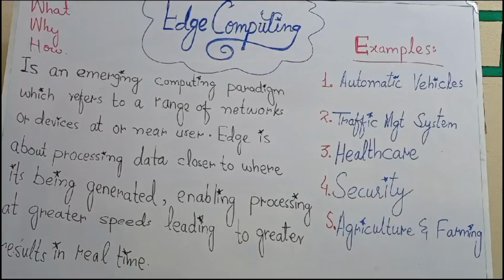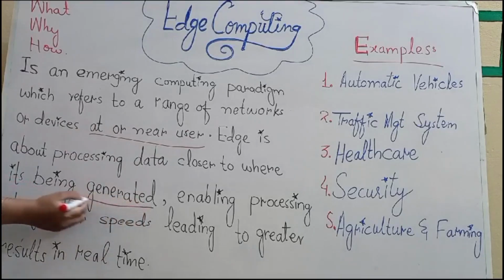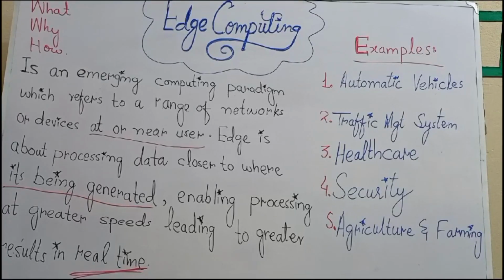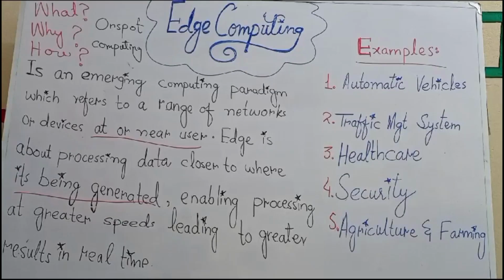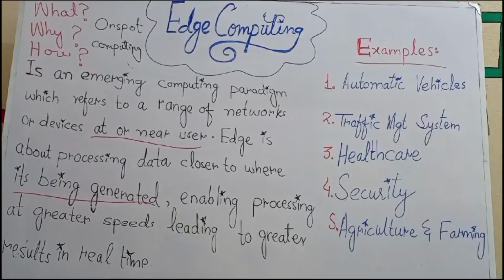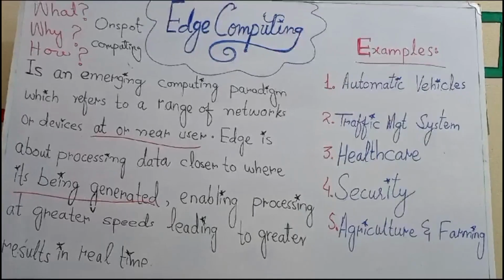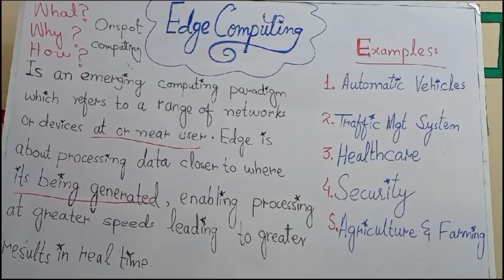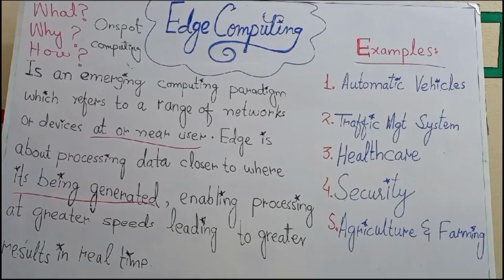Edge computing along with examples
What is edge computing

Edge: outside limit of an object, area or surface

Computing : processing, counting and calculating

Why we need this?

Edge computing is an emerging computing paradigm which refers to a range of networks and devices at or near to the user. Edge is about processing data closer to where it's being generated enabling processing at greater speeds and volumes leading to greater action led results in real time

Practical implementation in following fields
Autonomous vehicles
Traffic management systems
Health-care
Security
Agriculture and farming